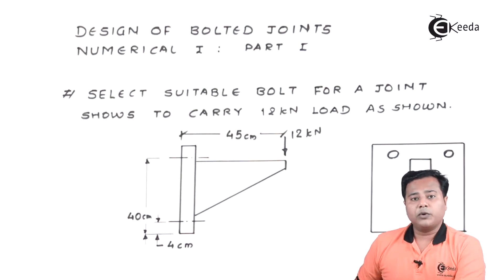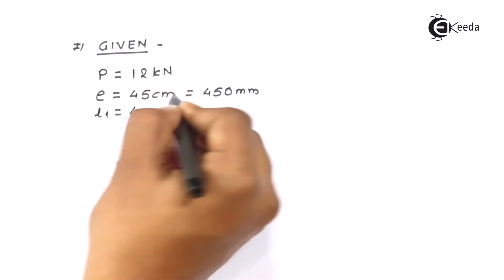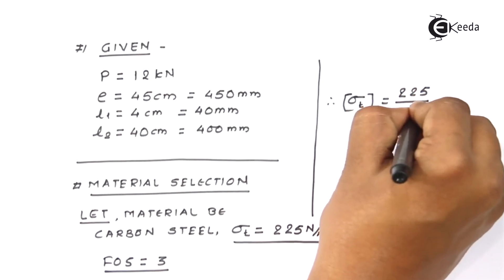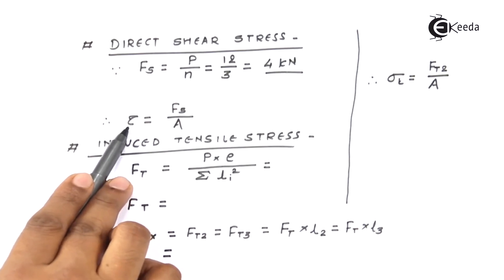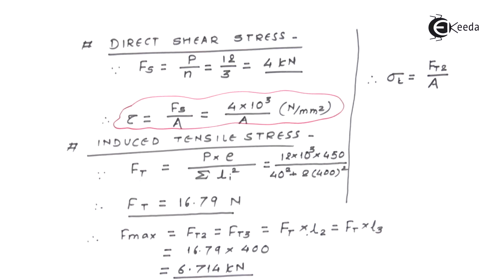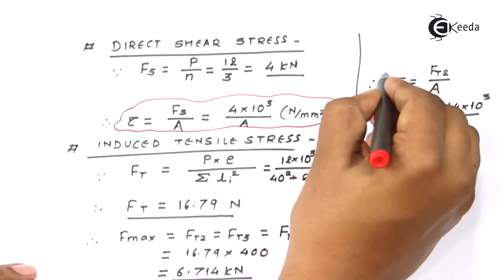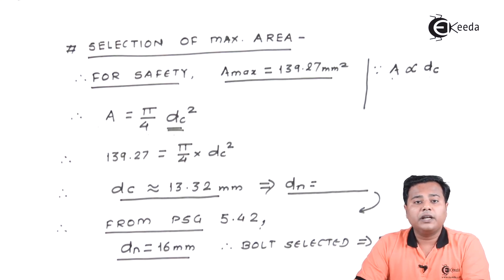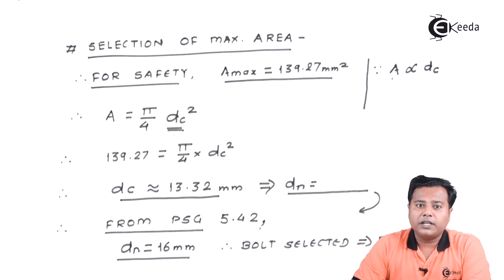Design of Bolted Joints Numerical 1 - Design Against Static Loads - Machine Design I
Video Name -  Design of Bolted Joints Numerical 1

Happy Learning